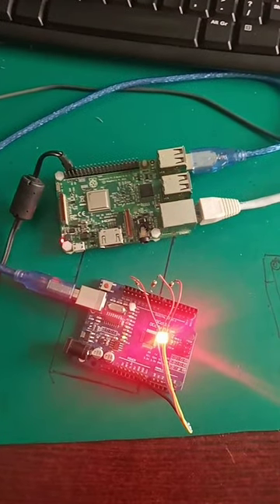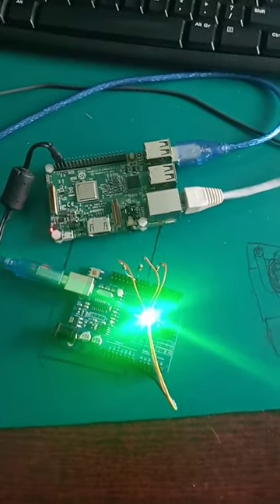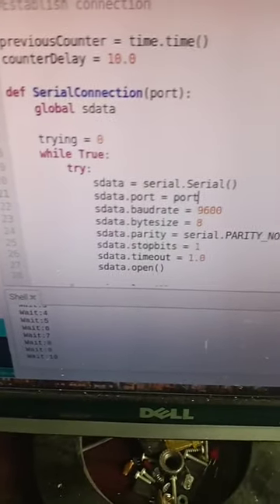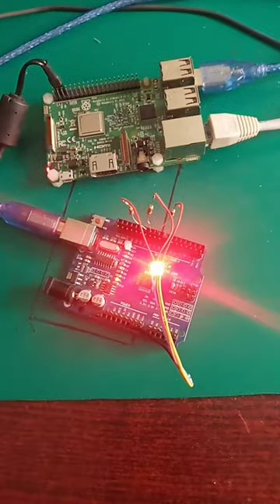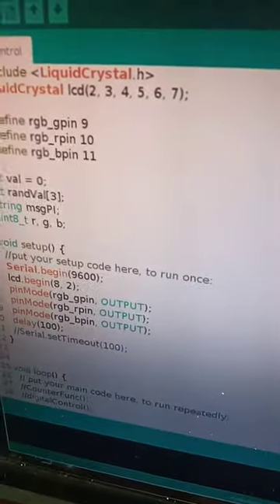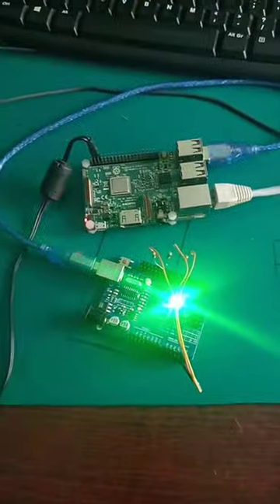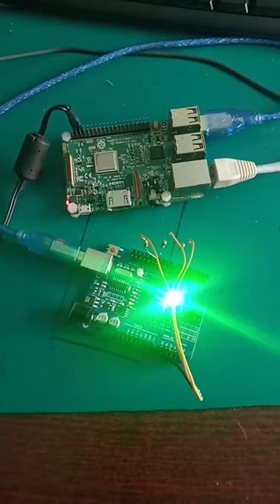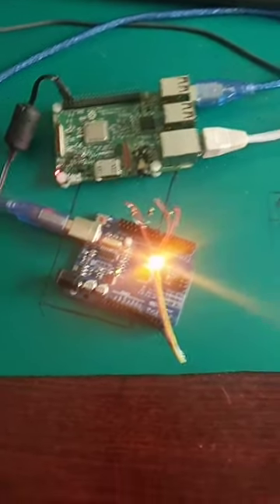Raspberry PI, Arduino and RGB LED.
Ebay Links
- TB6600 4A Stepper Motor Driver 9
- Stepper motor

Unlocked Smart phones